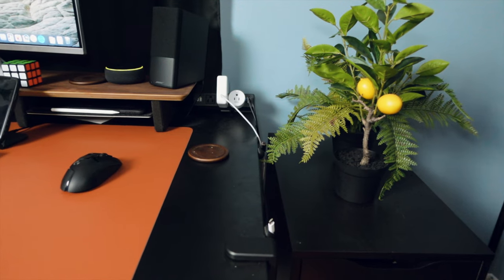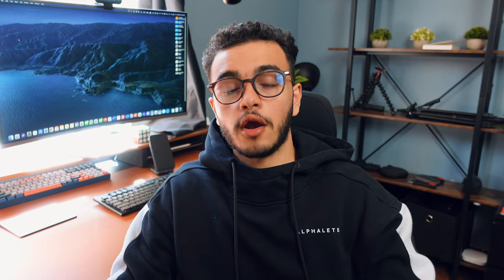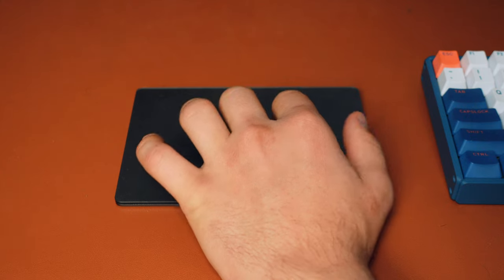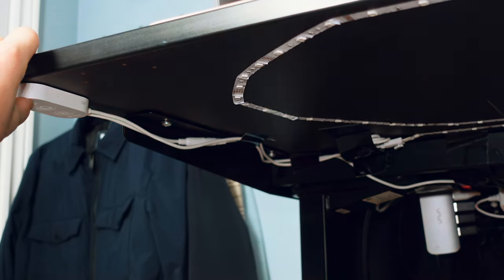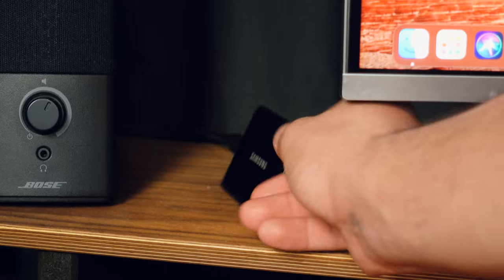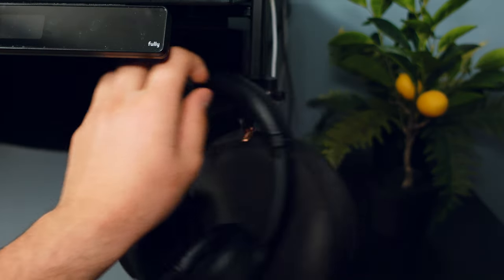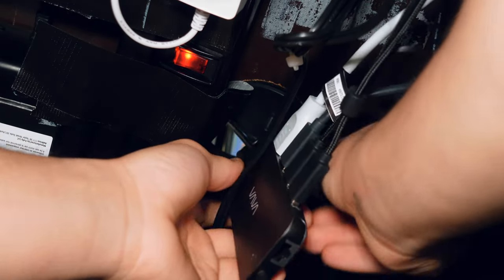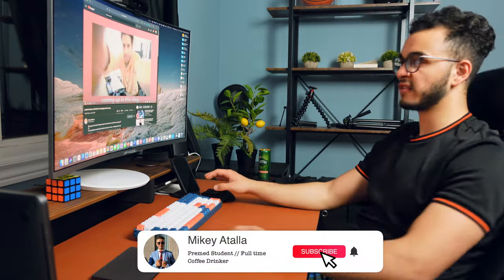My NO CABLE University Student Desk Setup 2021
In this video, I take you through a desk tour of my NO CABLE University Student Desk Setup 2021. I've had plenty of desks over the years and this particular setup was a compilation of items I've purchased over the past 4 years. I had a previous desk I used when I was on campus in University however, I didn't like it much and so I transitioned into this standing desk setup. Enjoy :)